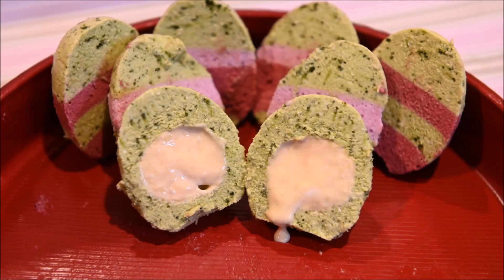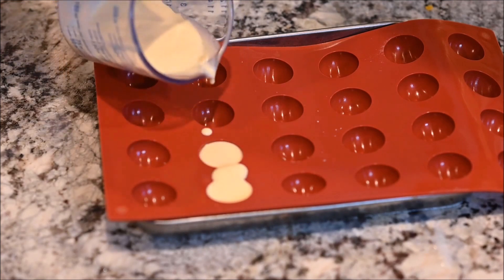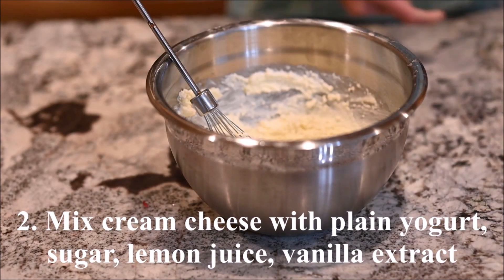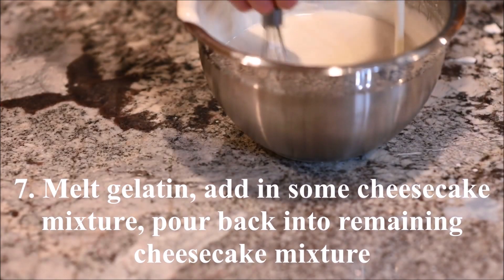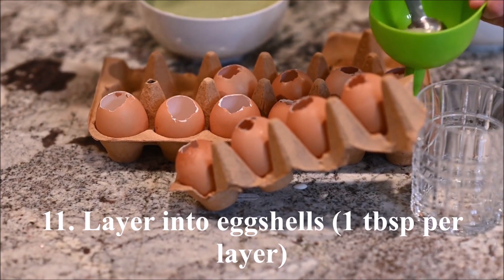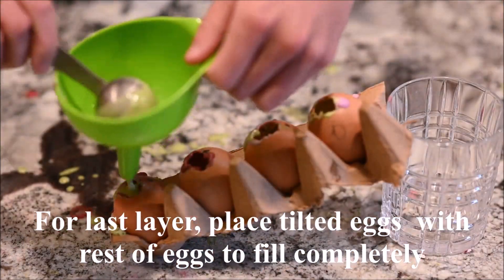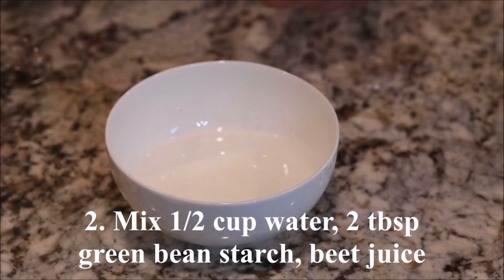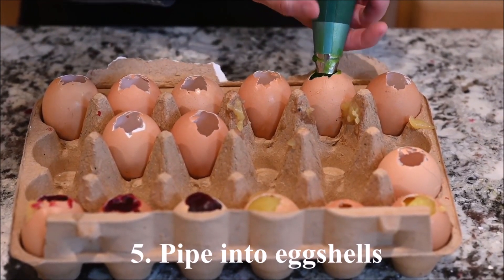How to make Easter Egg Cheesecake and Easter Egg Jelly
Easter egg cheesecake:

Running egg yolk (makes 6 yolks):
2 salted duck egg yolks
2 tbsp whipping cream
1 tbsp milk

Cheesecake mixture:
8oz cream cheese
180g whipping cream
180g milk
50g plain yogurt
2 tbsp sugar
1 tbsp lemon juice
1 tsp vanilla extract
10g gelatin sheet
14 eggshells

325g cheesecake mixture + 1 tbsp green tea powder
250g cheesecake mixture + ½ tbsp purple yam powder
250g cheesecake mixture + ½ tbsp red rice flour

Easter egg jelly:

9 eggshells

½ cup water
½ cup spinach juice
2 tbsp green bean starch

½ cup water
½ cup beet juice
2 tbsp green bean starch

½ cup water
½ cup ground mango
2 tbsp green bean starch